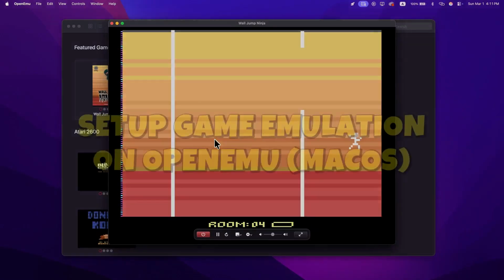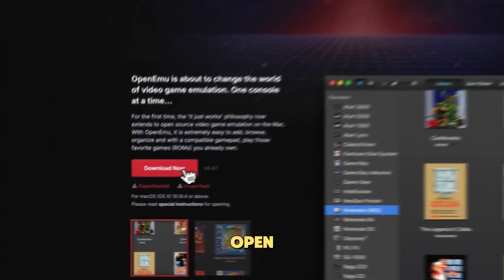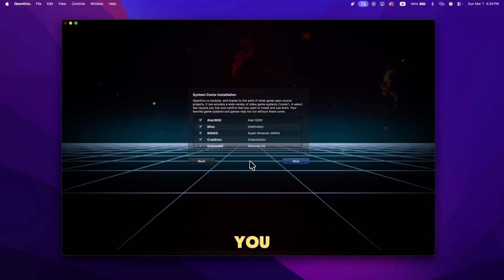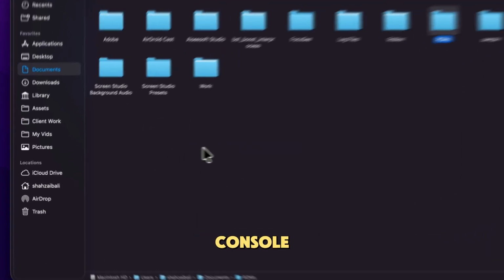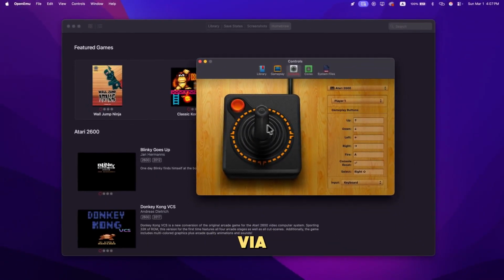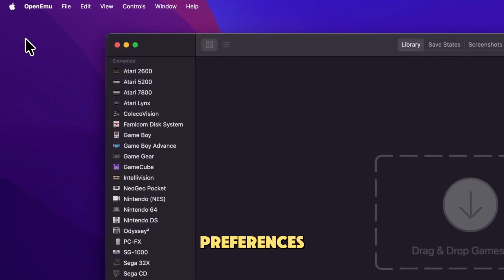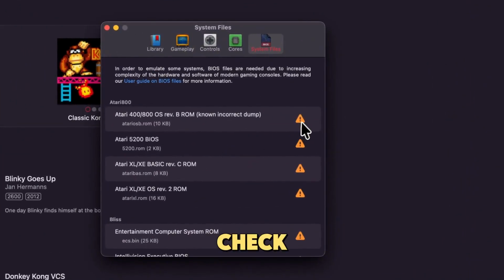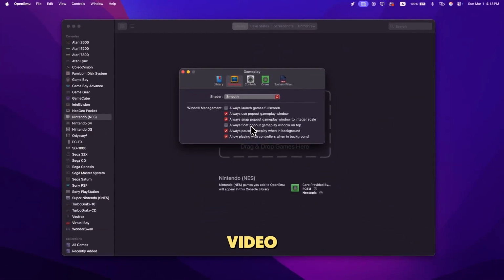How To Setup Game Emulation on OpenEmu (macOS 2026 Guide)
Want to set up game emulation on OpenEmu for macOS in 2026? OpenEmu makes retro gaming simple on Mac by organizing all your systems in one place and automatically configuring most controllers and cores. Once installed, you can start playing classic games within minutes.

In this guide, I’ll show how to install OpenEmu, add supported systems, import your game files, and configure controllers so everything runs smoothly on macOS. Follow these steps and your Mac will be ready for retro emulation quickly.

Hashtag Keywords + Description Keywords for Ranking:
how to setup game emulation openemu macos
openemu setup guide mac 2026
openemu emulator mac tutorial
how to install openemu mac
openemu rom setup macos
openemu controller setup mac
openemu supported systems guide
openemu mac emulator tutorial
openemu configuration mac
retro emulation mac openemu